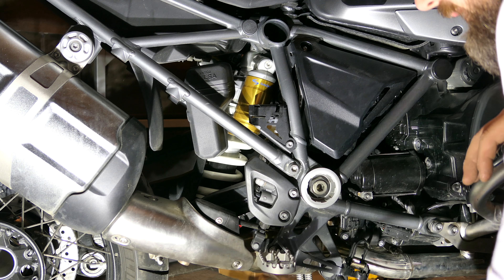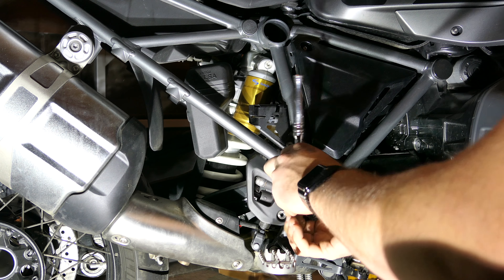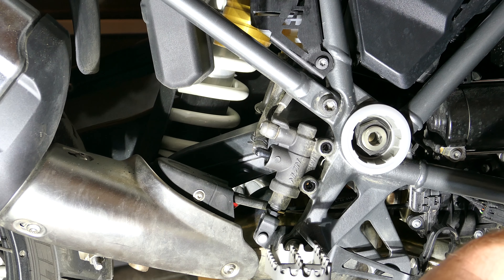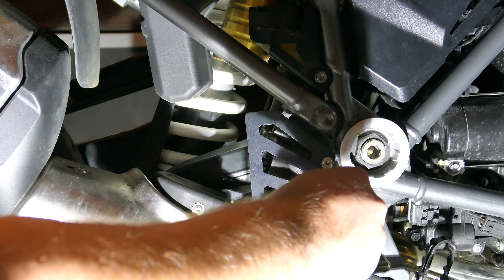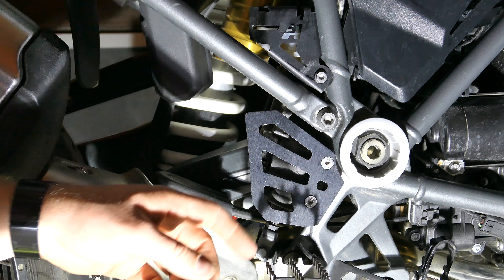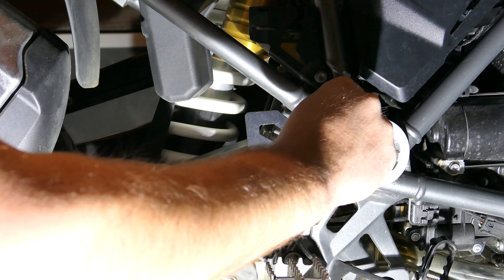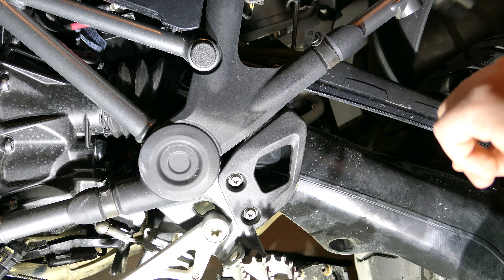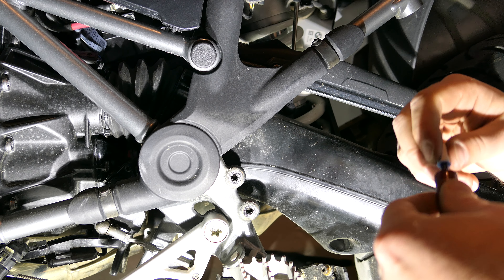AltRider Left Heel Guard + Rear Brake Master Cylinder Guard - R1200GS Adventure LC